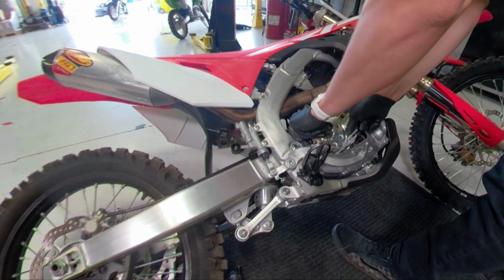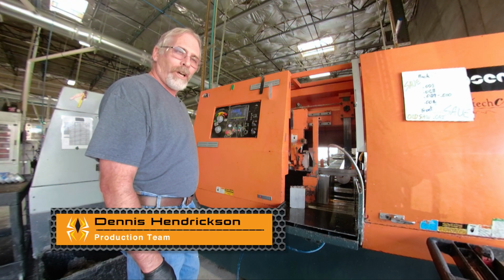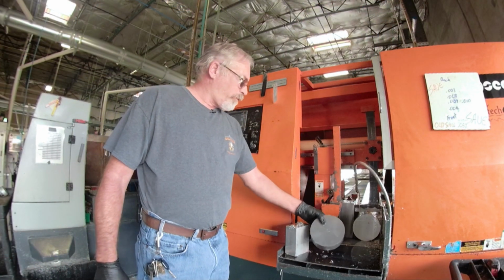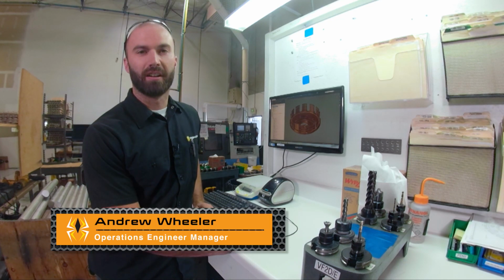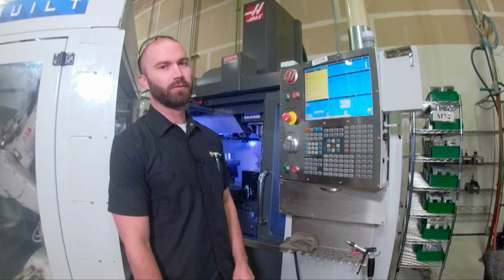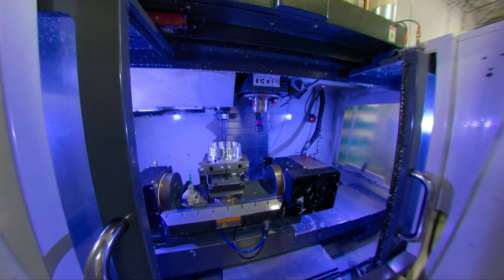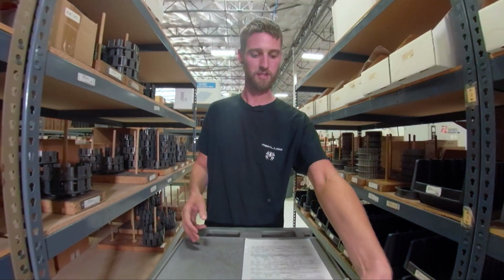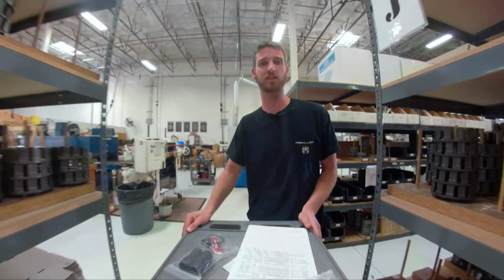Rekluse Motorsports Manufacturing Tour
Take a tour of Rekluse Motorsports to see what goes into creating high quality products for motorcycles.